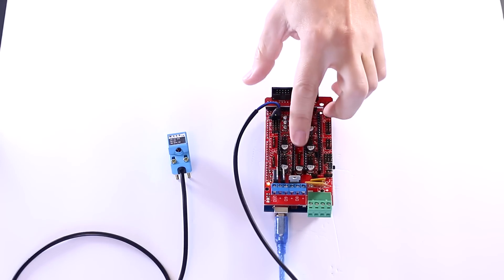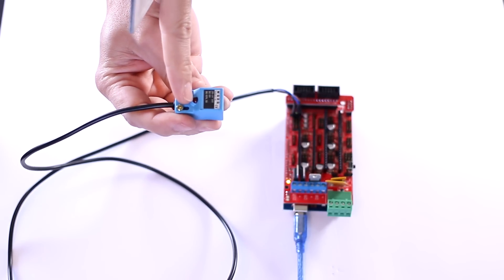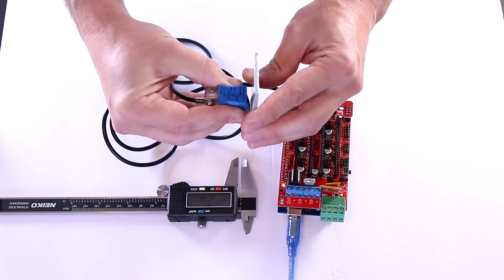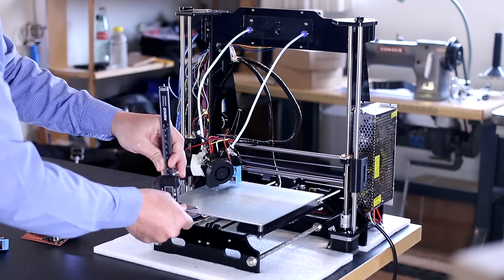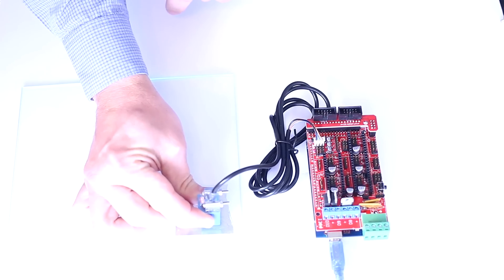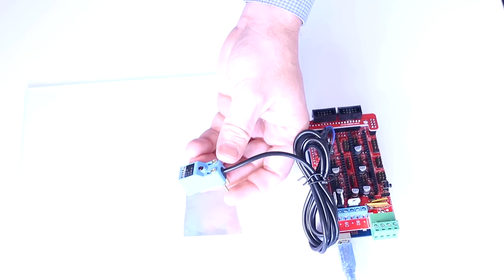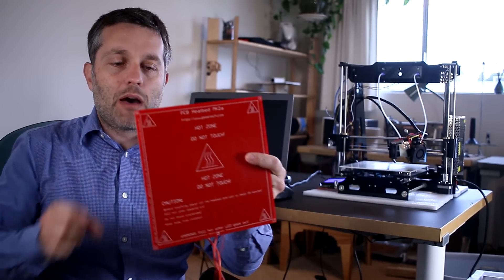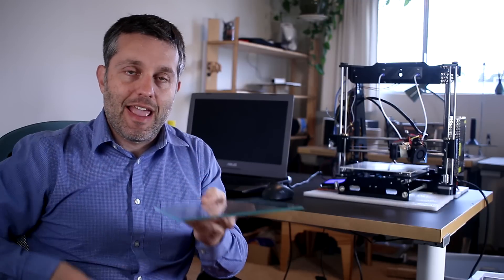Z-axis inductive sensors for Cheap Chinese 3D Printers: 6-36v & 10-30v sensors work on 5v power